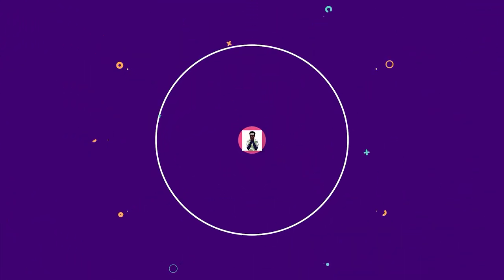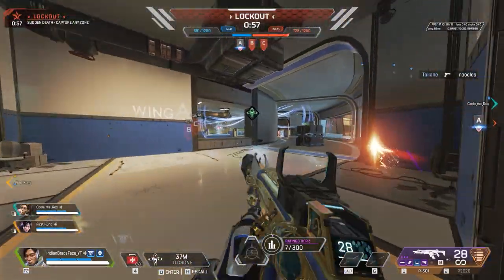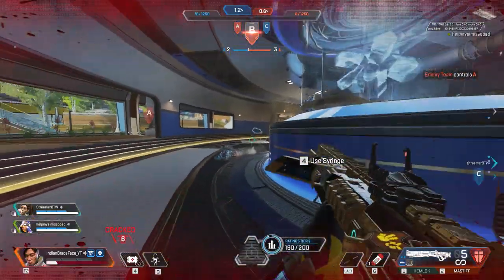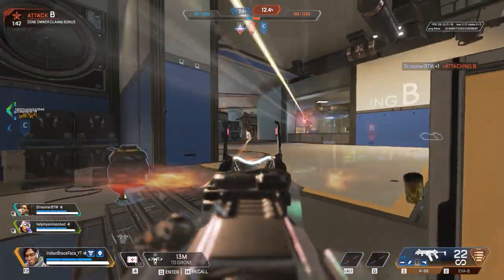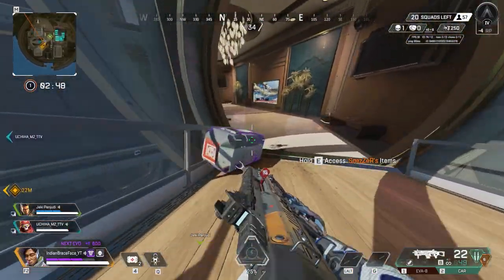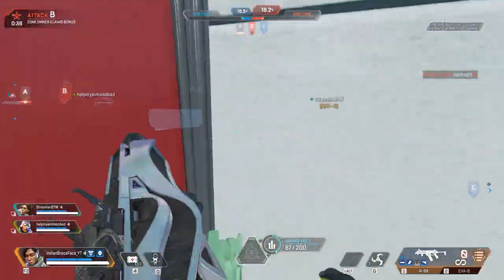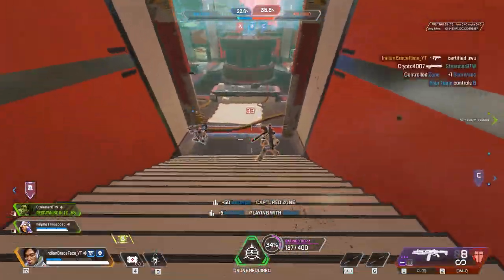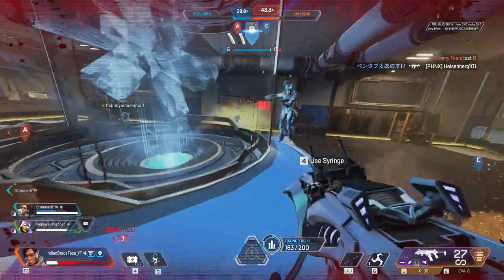Tips for using buffed Crypto Effectively |Apex Legends Defiance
Timestamps
Intro 0:00
Opinion on the Crypto buff 0:50
Tips,tricks and Strategies 3:25
Outro 7:03

Any Feedback is massively appreciated

Crypto apex,Crypto guide apex legends,best crypto player,
Crypto buff apex,how to play Crypto apex,Crypto guide,
apex legends beginner guide,Crypto main apex,Crypto tips apex legends,
get good at apex legends,apex legends ps4 guide,apex legends pc guide,
IndianBraceFace_YT,apex legends news,Crypto heirloom apex,
Crypto lore apex,illSpooky,Match1N,Staycation Crypto,best crypto guide,
advanced crypto guide,apex legends,
apex,apex legends season 12,apex legends defiance,